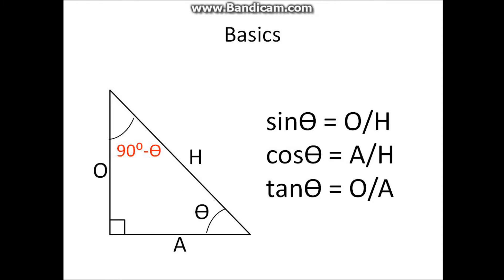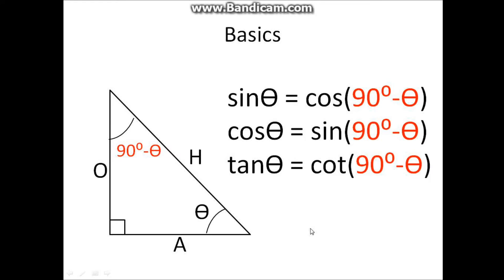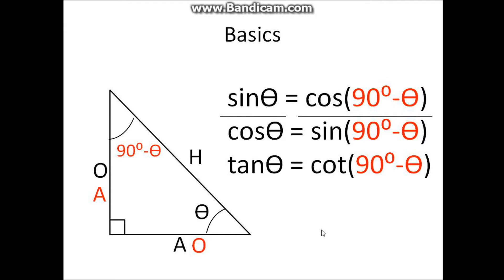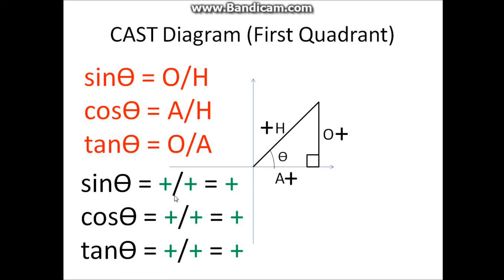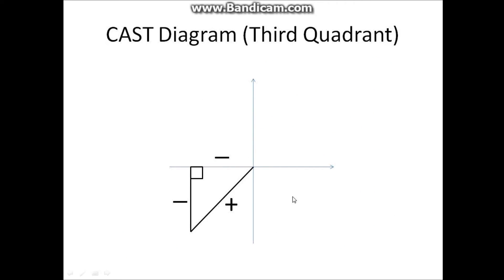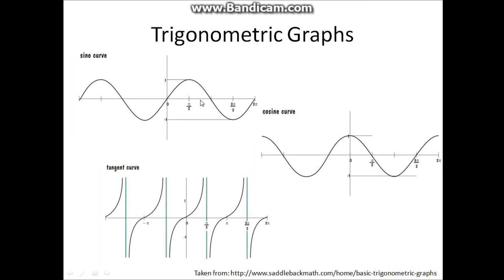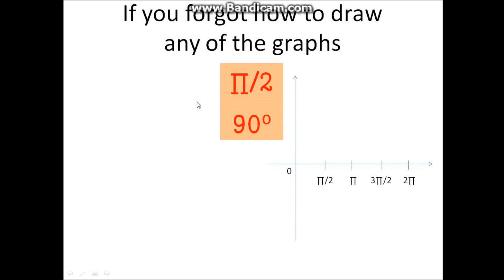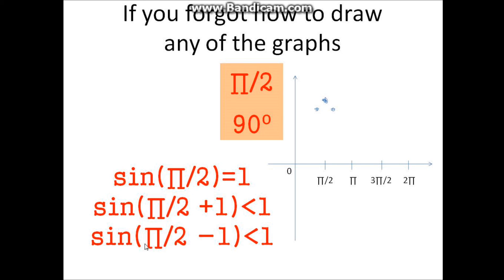Markers' Math Crash Course #1: Introduction to Trigonometry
First in a series of tutorials in Mathematics, where I touch on topics where many students find difficult, and where most marks are lost. Trigonometry, a vital topic in Math, shall be the main focus of this video.